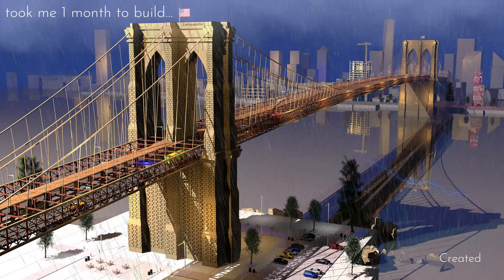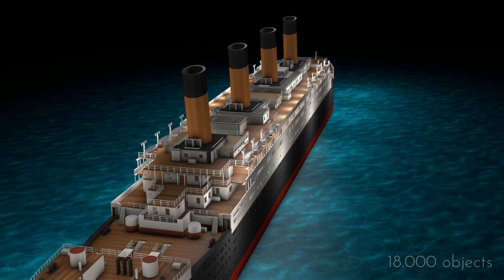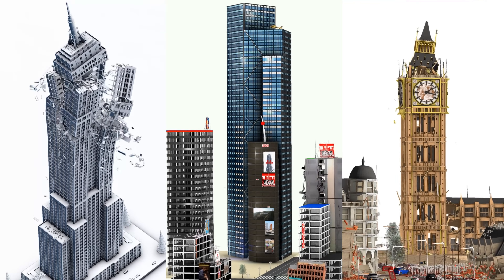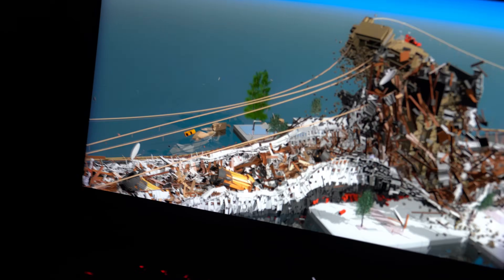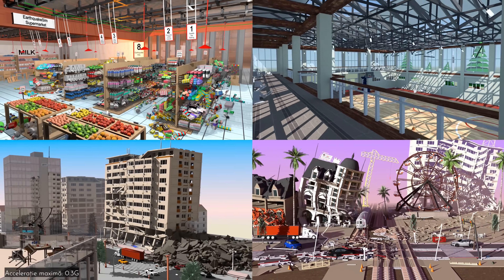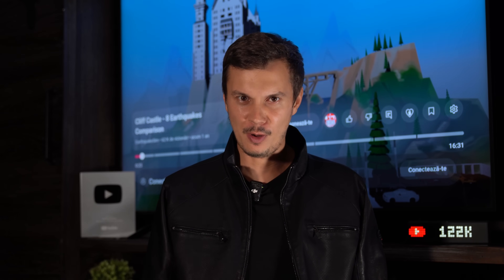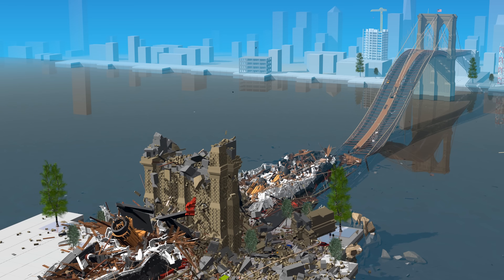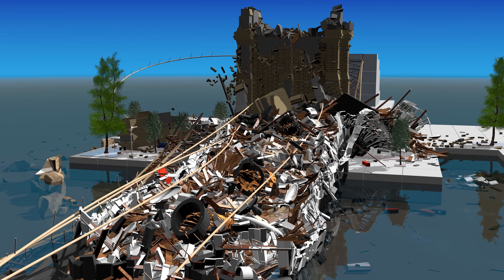Titanic vs. Brooklyn Bridge: EPIC CRASH TEST!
What If the Titanic Crashed Into the Brooklyn Bridge?
Created by Michael Ronnett
I hope that my simulations will educate the general public about potential earthquake related hazards and create more curiosity about Earth Science in general. I do also hope that my videos will inspire a future generation of amazing architects, engineers and scientists! We all need to peacefully work together to make this world a better place. :)

My goal is to show people around the world the effects of different earthquake shaking levels on various buildings and structures.

These simulations along with my piano music (Spotify/YouTube:    @pardonmypiano ) are part of my lifelong project called "In Terra Pax" that aims to bring financial and emotional support to victims affected by earthquakes around the world.

Let me know if you have ever played Roblox, Minecraft, Teardown or similar games!

Simulación de terremoto | simulazione di terremoti | भूकम्प सिमुलेशन | 地震シミュレーション | jarðskjálftauppgerð | Erdbebensimulation | 地震模拟 | भूकंप सिमुलेशन | deprem simülasyonu | simulare de cutremur | tremblement de terre
"ताज महल भूकंप क्षति की तुलना" (Tāj Mahal bhūkamp kṣati kī tulnā)

Chapters:
0:00 Intro
0:42 Simulation Details
2:50 CRASH TEST
5:43 My First Reactions
8:56 Thoughts
10:27 Outro